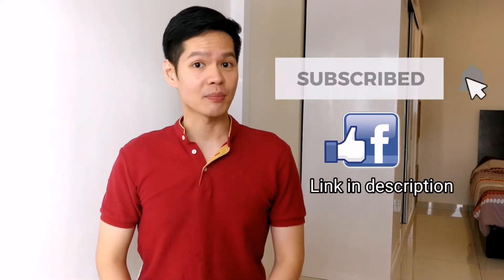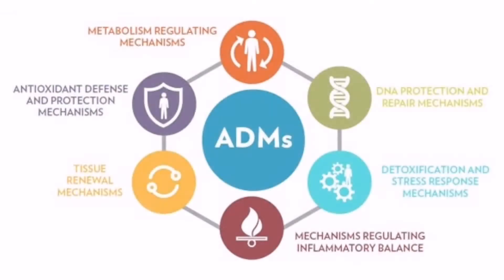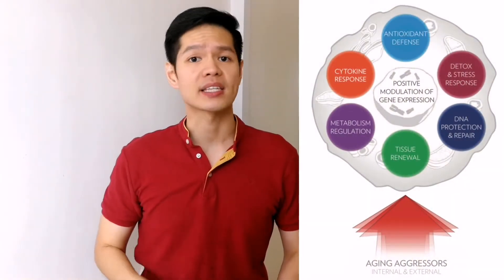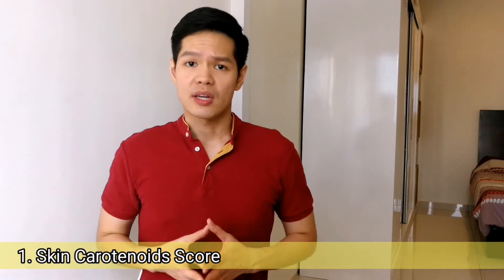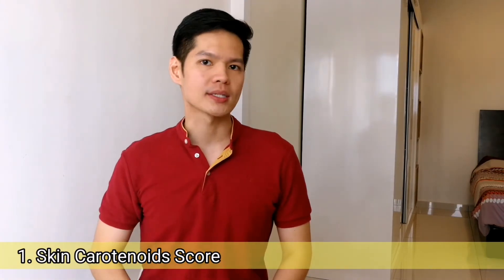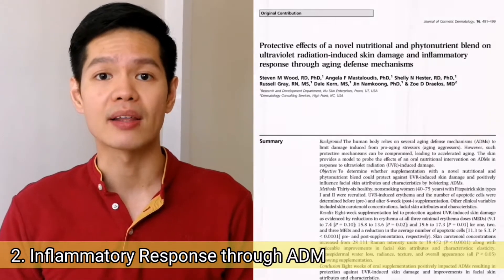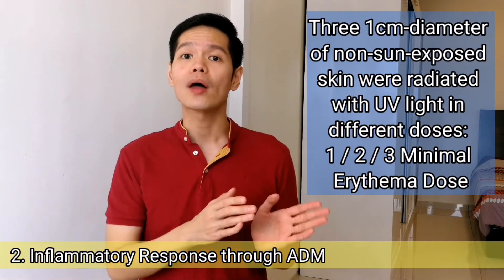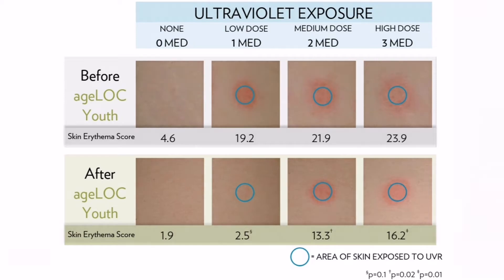Best Anti Aging Supplements? 5 Science Based Evidences on ageLOC You-span / Y-span / Youth.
[Video summary]
As reviewed previously, ageLOC Youth/You-span/Y-span is one of the best anti aging supplements to date. Here are 5 research papers regarding the ageLOC You-span by Nu Skin that support its mechanism of actions and product's claims.

[Reference(s)]
Previous video on the Best Science Based Anti-Aging Supplements 2020? ageLOC Ultimate Duo: R2 and You-span pack

Free sign up and purchase online according to your country. Successful sign ups will be entitled up to 30% discounts.